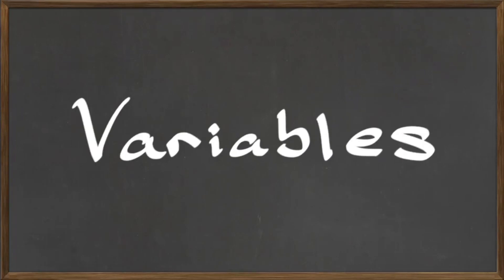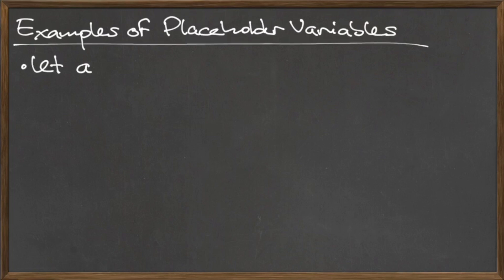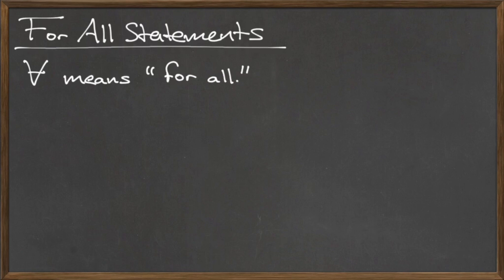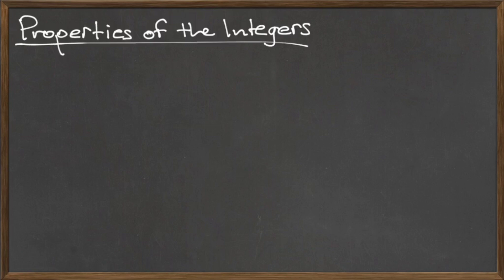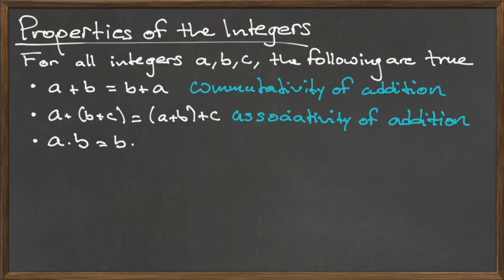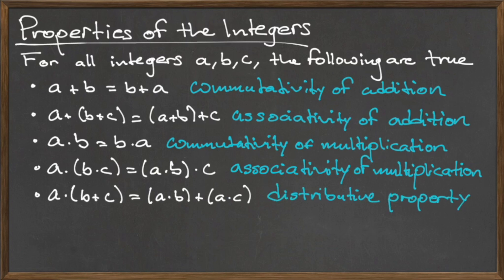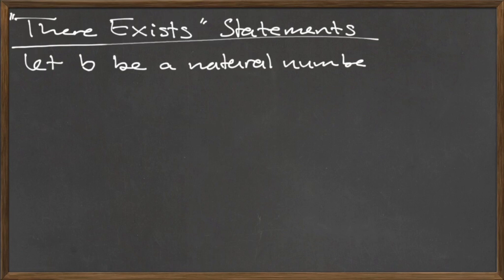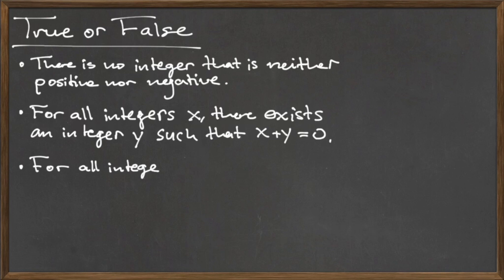MAT 112: Variables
Variables, Proerties of the Integers, For All Statements, There Exists Statements